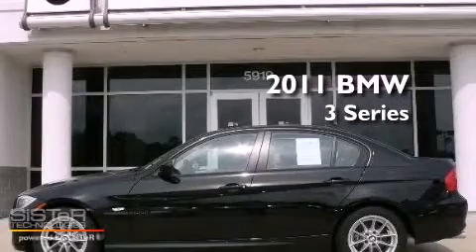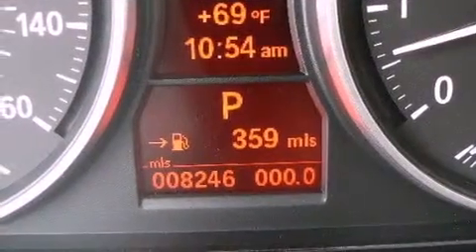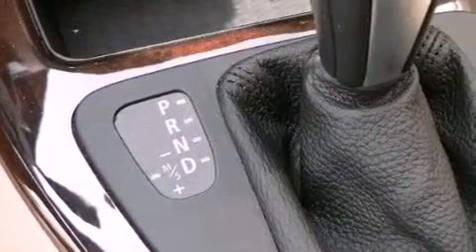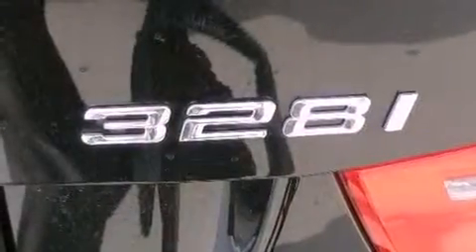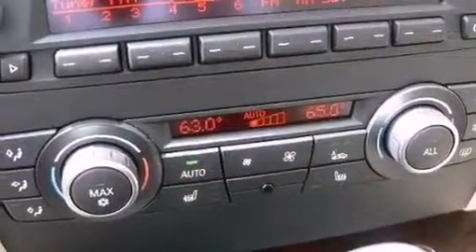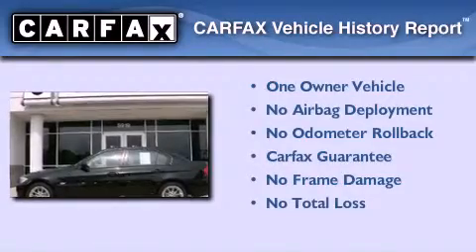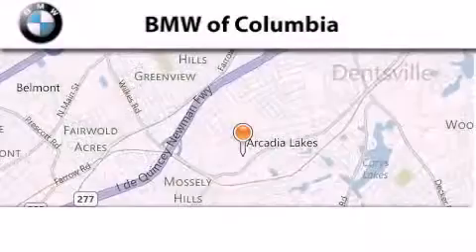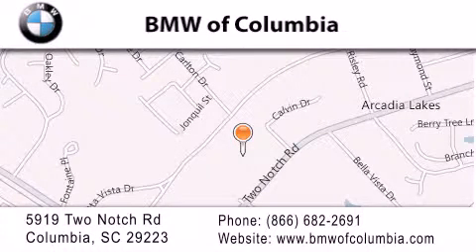2011 BMW 3 Series Columbia SC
Year : 2011
 Make : BMW
 Model : 3 Series
 Engine : 6 - CYL.
 Trans . : AUTOMATIC
 Exterior : JET BLACK
 Miles : 8,154
 Interior : BEIGE LEATHERET